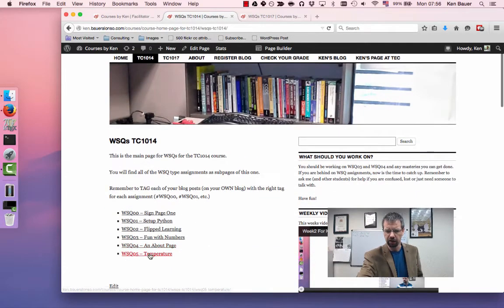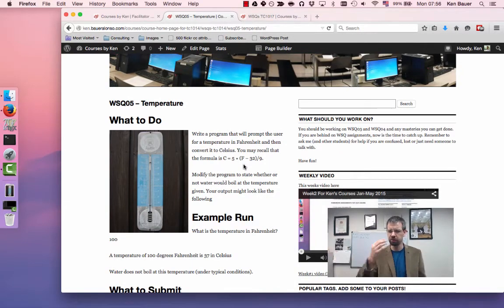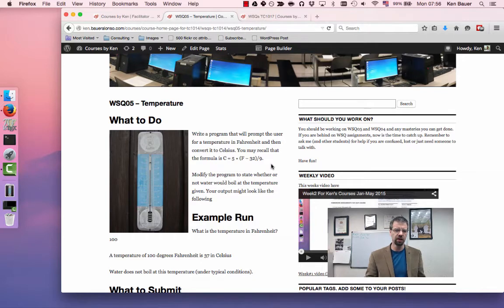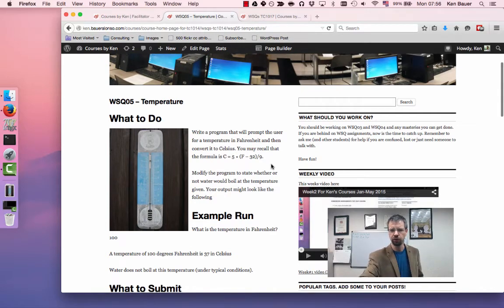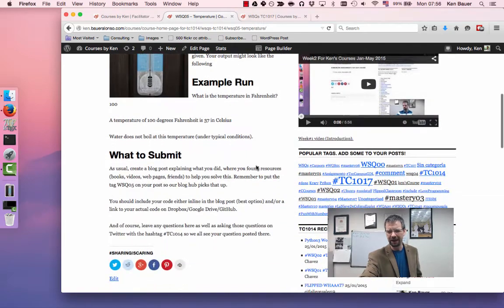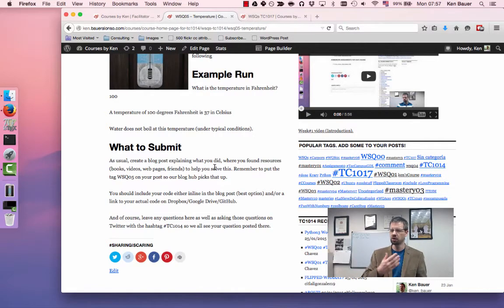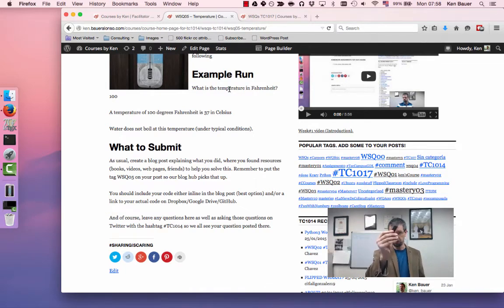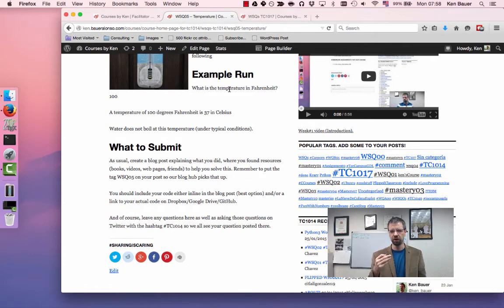Week3 For Ken's Courses Jan-May 2015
This week I ask you to continue the awesome blogging action as well as to continue coding. We have another coding assignment up and the plan is to do a LOW STAKES quiz but using the exam environment on Thursday/Friday in class.